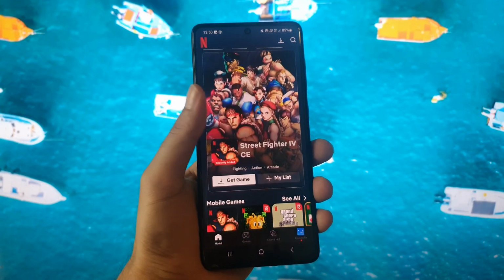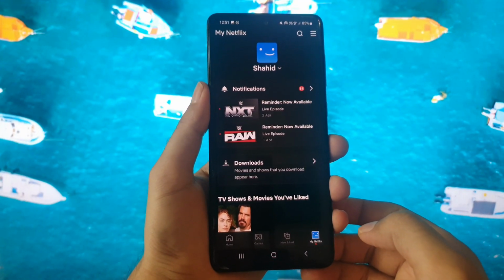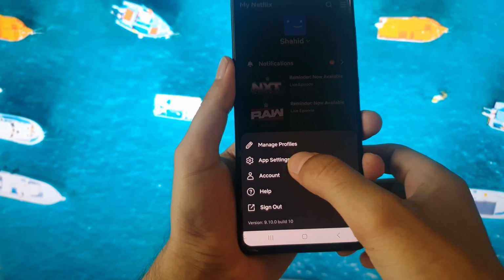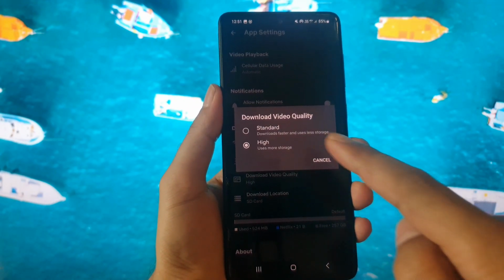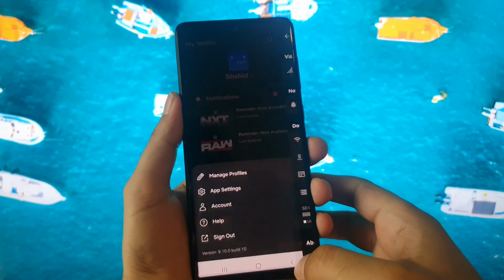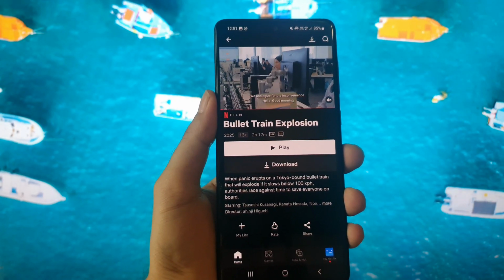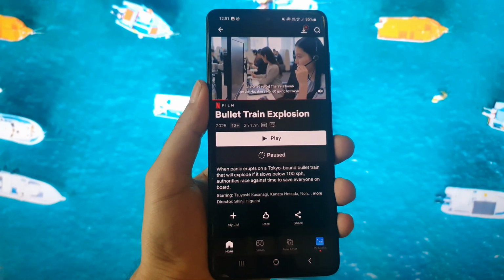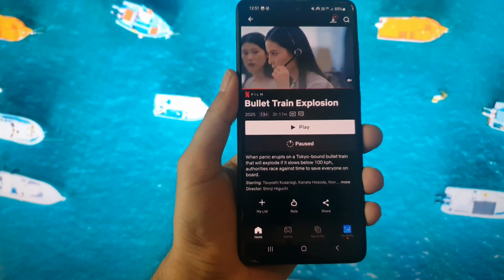How to Download HD Movies and Shows on Netflix to Watch Offline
🎬 How to Download HD Quality Movies and Shows on Netflix to Watch Offline | Step-by-Step Guide 2024

Want to watch your favorite Netflix movies and shows offline in stunning HD quality? In this video, I’ll show you how to easily download content from Netflix to your mobile, tablet, or PC—so you can enjoy entertainment anytime, anywhere without using data!

✅ What you'll learn in this video:

How to enable HD download quality in settings

Step-by-step tutorial to download Netflix content

Where to find your downloaded movies/shows

How to manage storage for offline viewing

Tips to improve video quality while downloading

👇 Drop your questions in the comments and let me know what you want to see next!